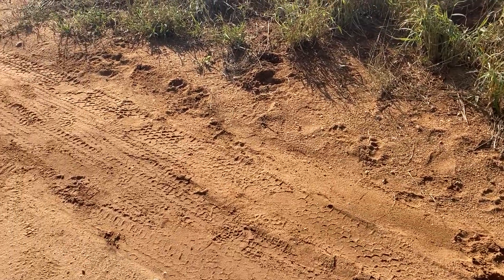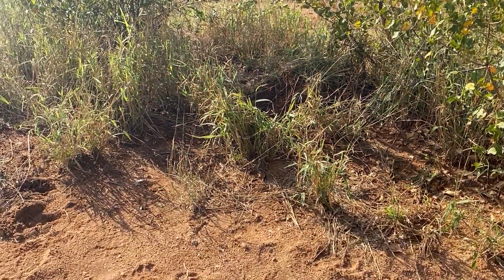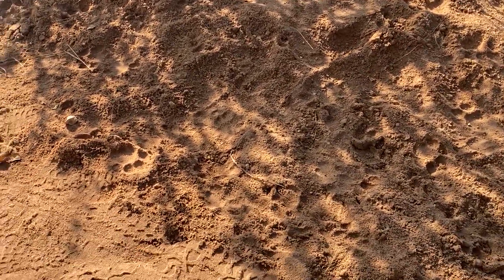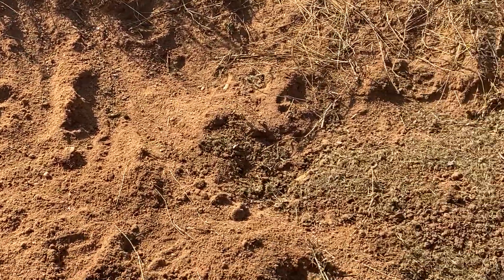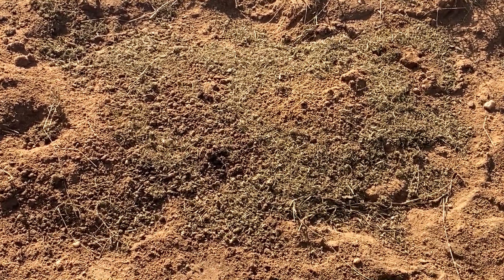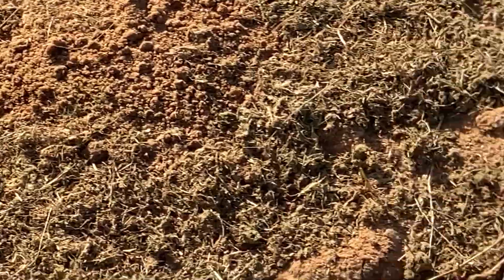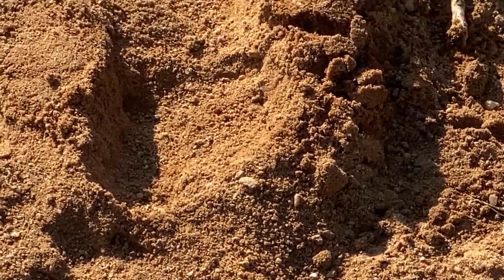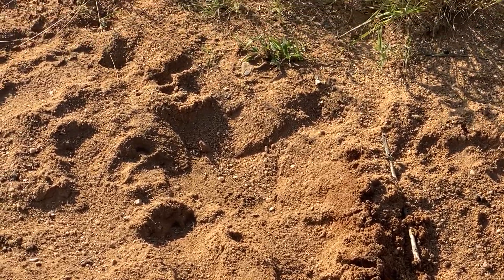Signs of lion activity on road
A lot of lion tracks indicated a pride has been in the area a few hours earlier. and they may have had a kill!